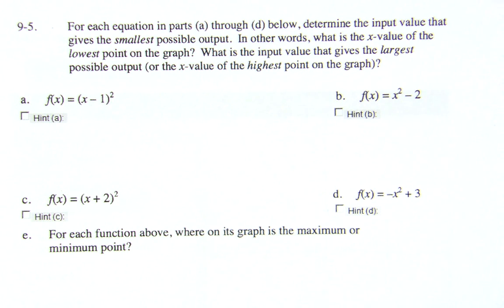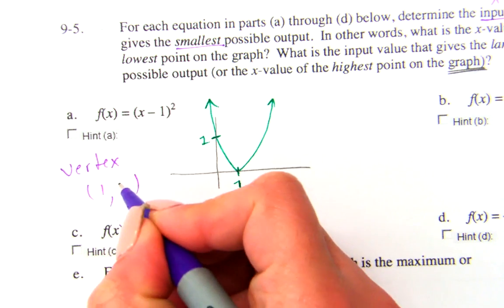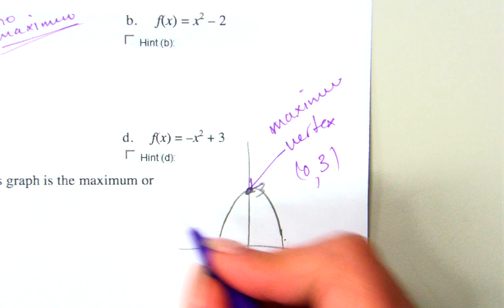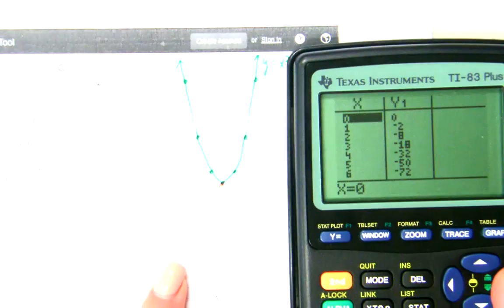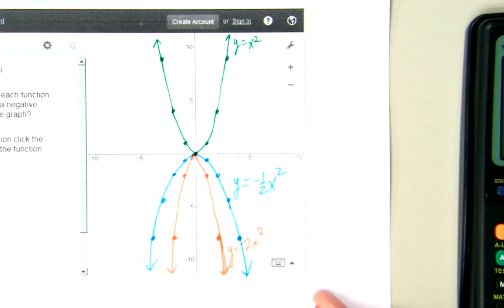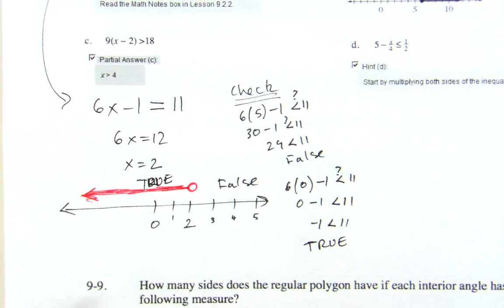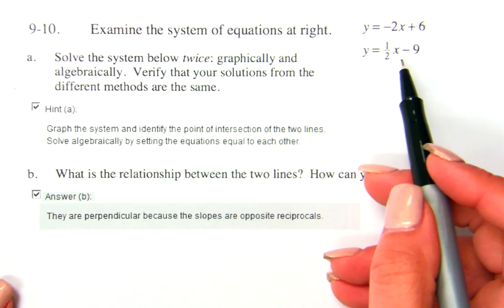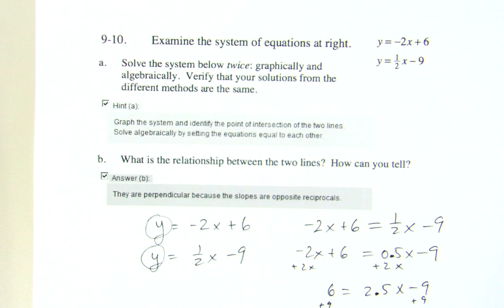m2 ch9 5 to11